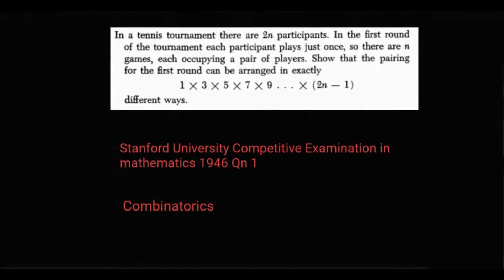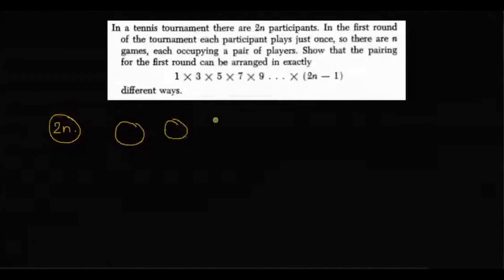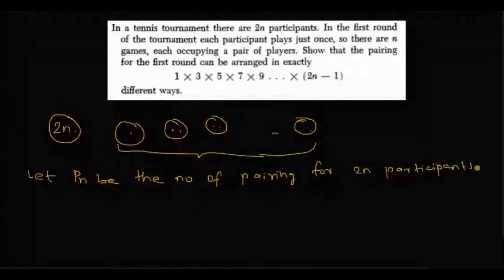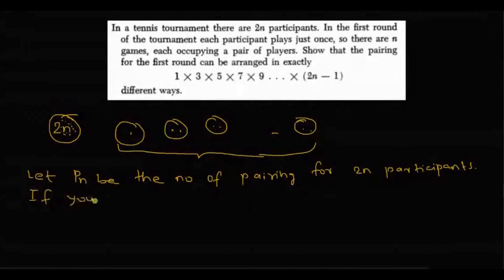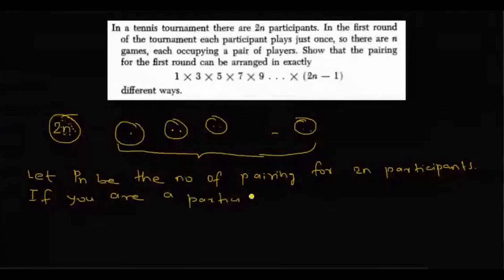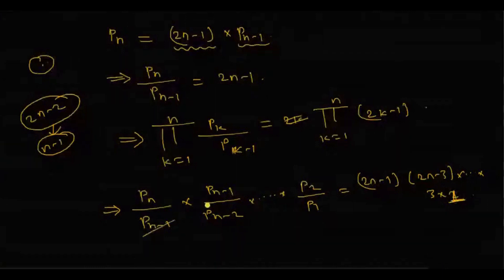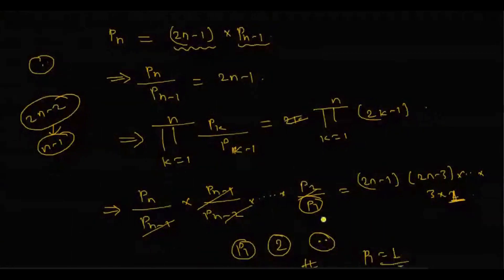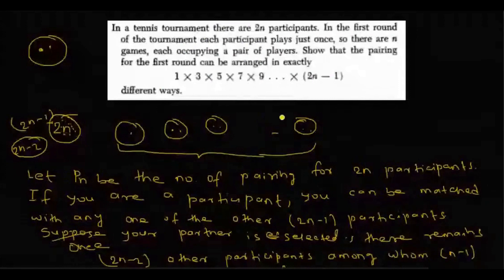Stanford University Competitive Exam in Mathematics 1946 | Problem 1 | Combinatorics | Cheenta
In this video, we are going to solve a problem based on Combinatorics. This Problem has appeared in the Stanford University Competitive Exam in Mathematics, 1946.

Happy learning!